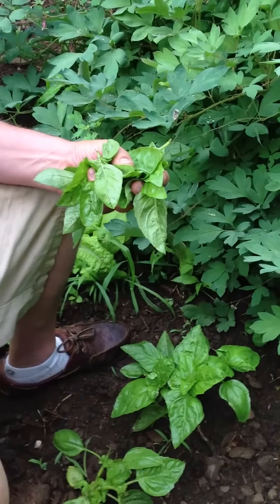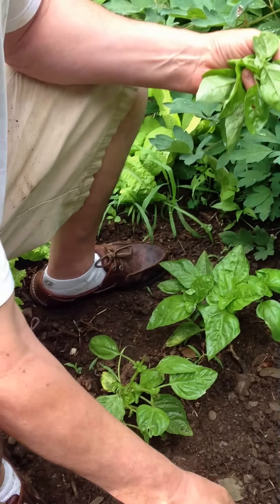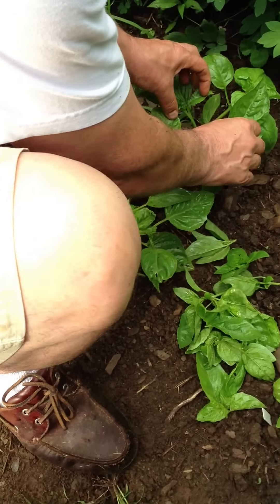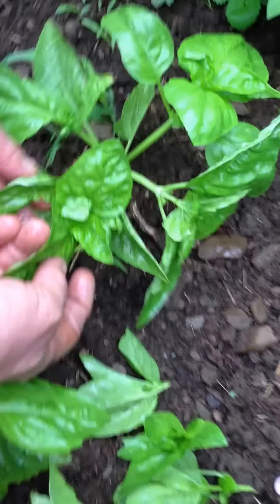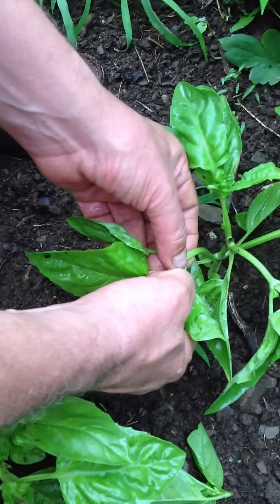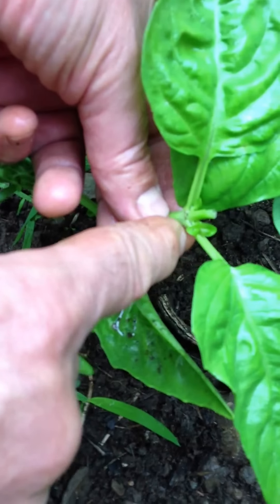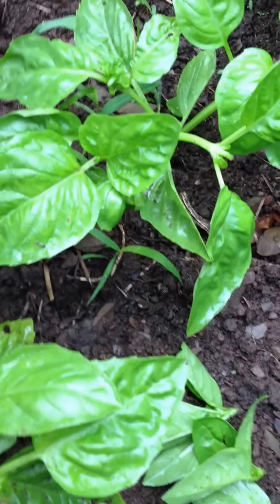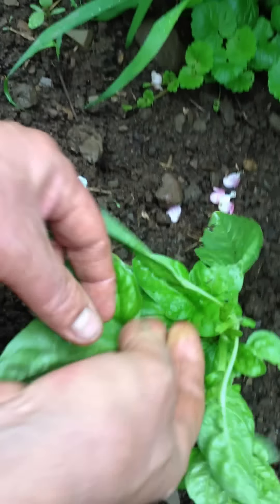Pinching back Basil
In this Maxs Farm Fresh video we will discuss pinching back the basil to get the branches to multiply and become a basil bush.